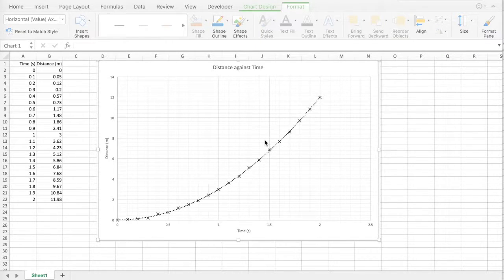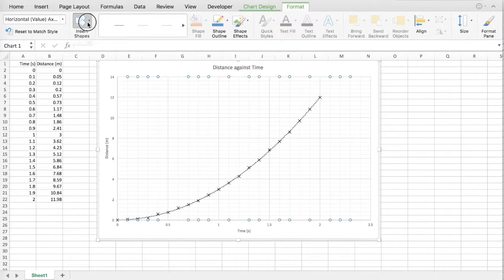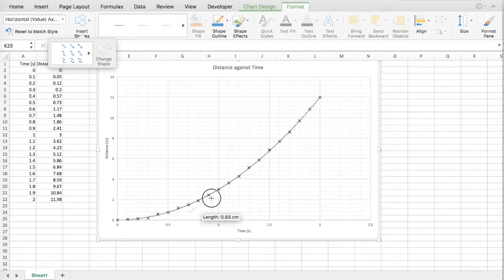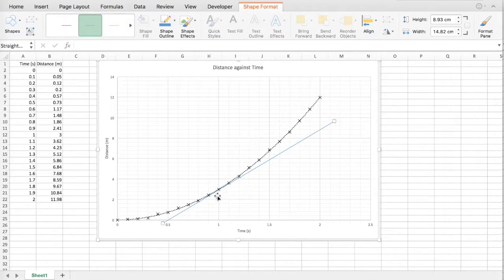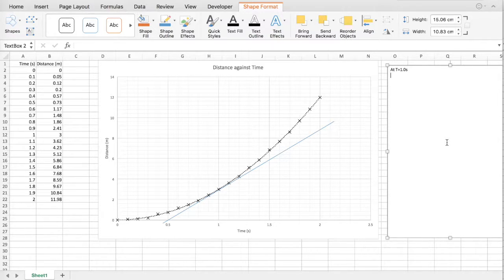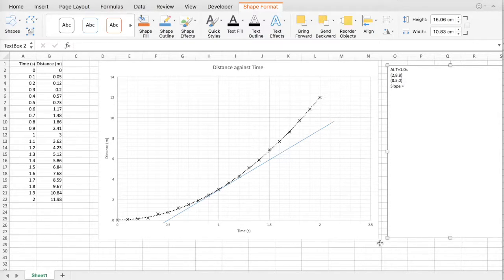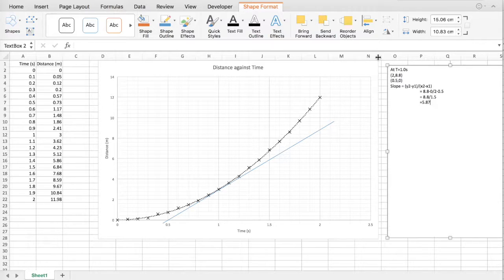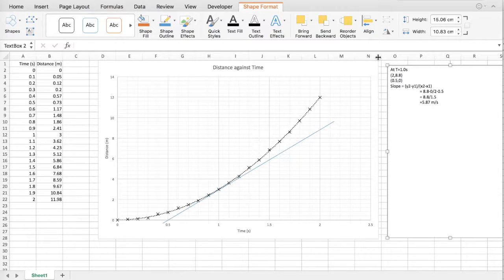Estimating Instantaneous speed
How to use tangents to estimate instantaneous speed from a distance/time graph